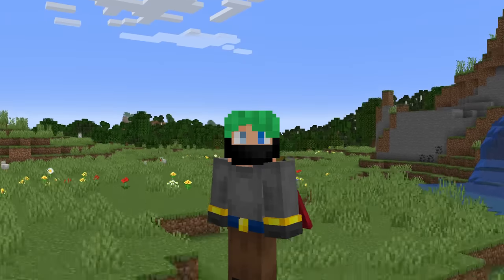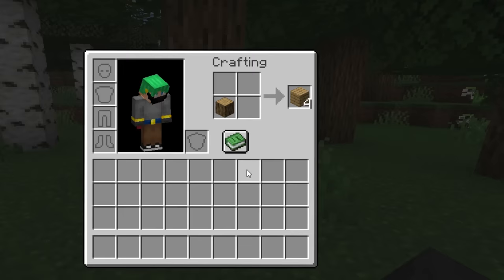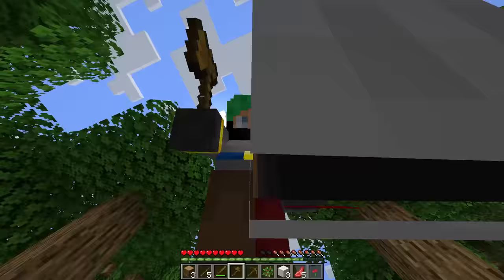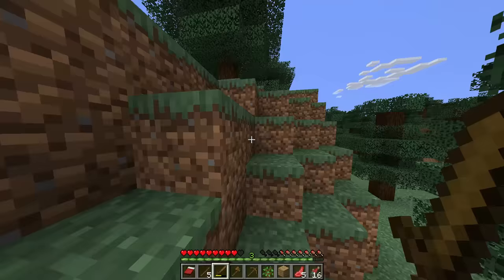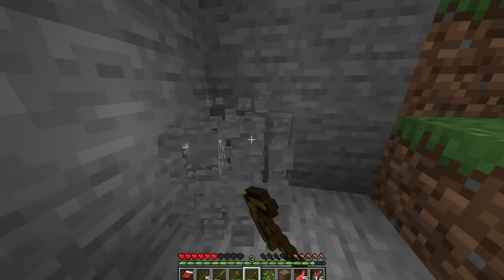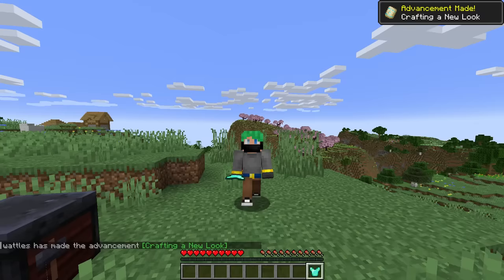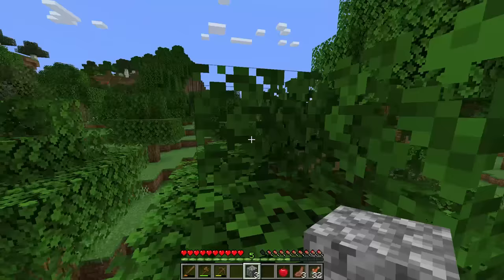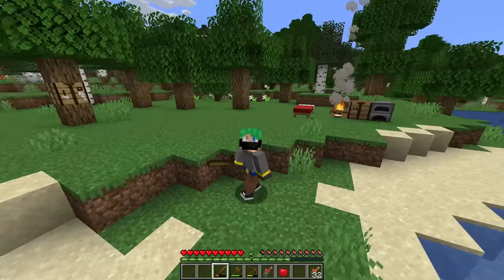A PERFECT BEGINNING! - Minecraft 1.21 Guide (Survival Lets Play #1)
MINECRAFT GUIDE IS BACK!! Welcome to the brand new main minecraft survival series on the channel, the minecraft guide. This is a Minecraft 1.20 survival lets play series with Minecraft tips and tricks as well as minecraft tutorials mixed in! This series is played on hard difficulty! This series is played on Minecraft java edition but many minecraft farms, tricks, and tips apply to minecraft bedrock edition as well!

if you read this comment something you'd like to see me build in this world!